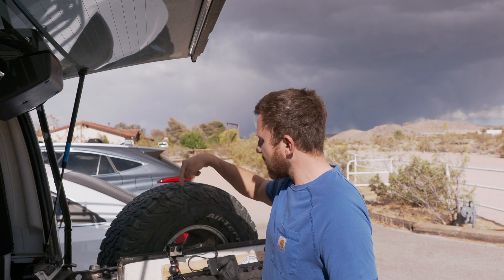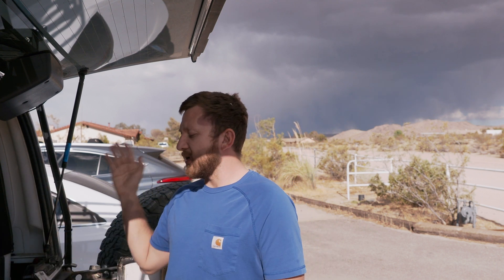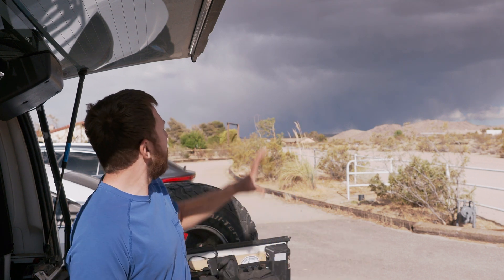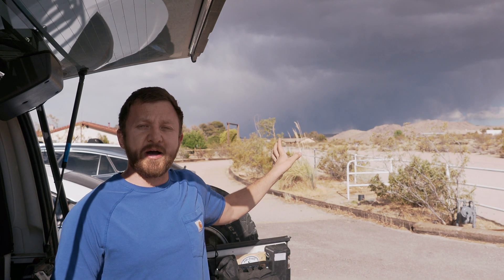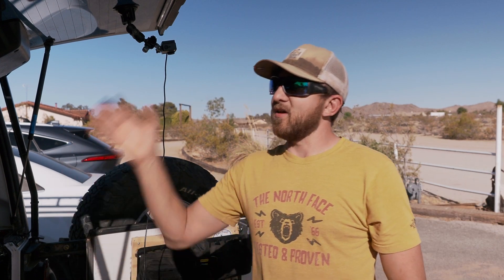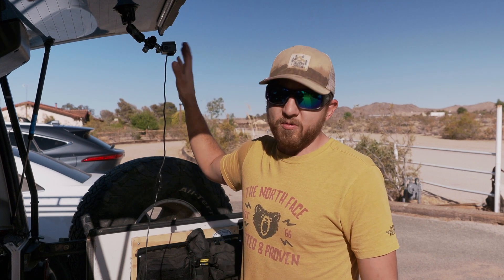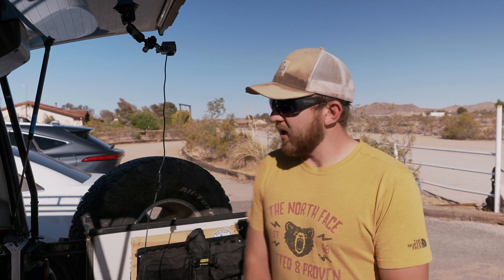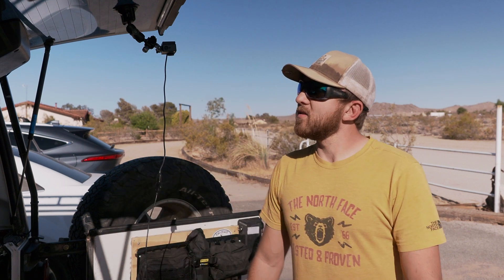Will a fridge run off a 100 watt solar panel?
Will a 100 watt solar panel run a fridge and for how long? Its time to find out! Check out everything you need to install this solar system below:

Solar panel
Charge Controller
Wire with MC4 Connectors
Marine grade wire